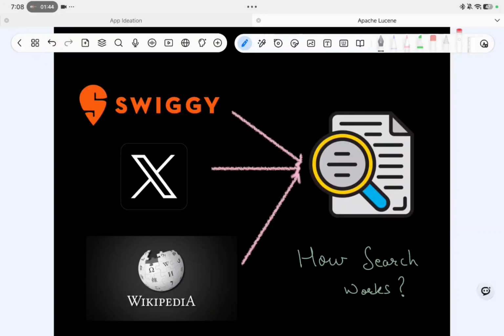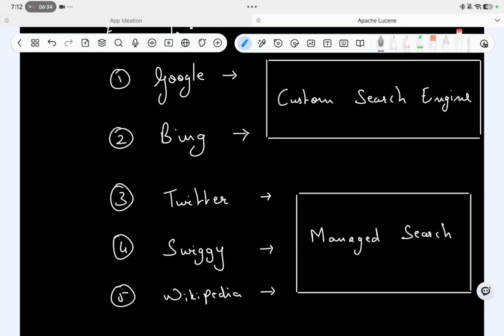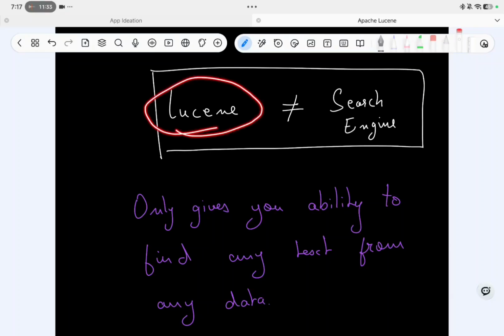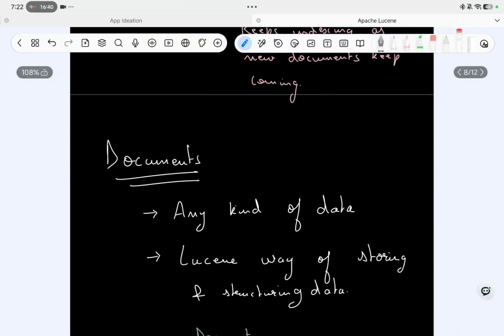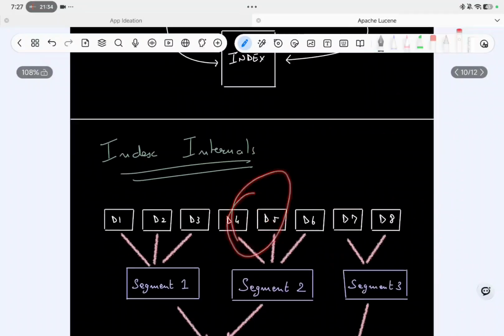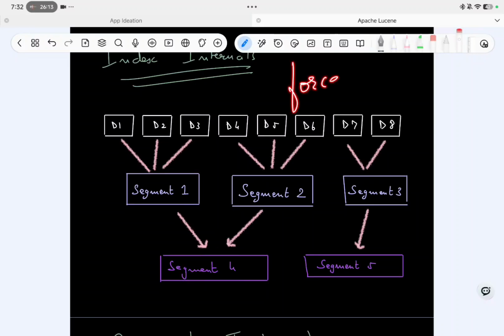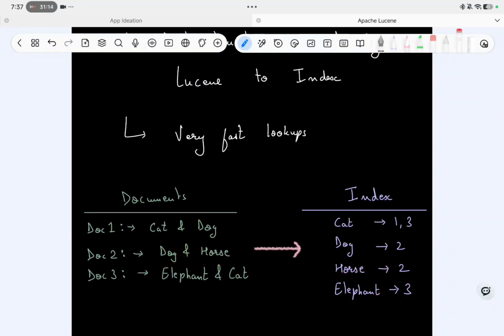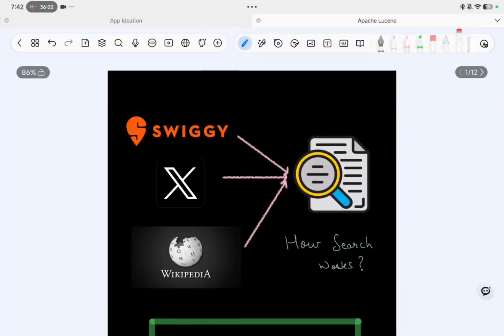How X, Wikipedia & Swiggy Search Works | Elasticsearch & Apache Lucene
How do massive platforms search through billions of records in milliseconds? 🚀

Welcome back to another deep dive! Today, we are tearing down the search infrastructure behind platforms like Swiggy, X (formerly Twitter), and Wikipedia.
Most tutorials will just teach you how to use Elasticsearch APIs, but they skip the most important part: how it actually works under the hood. In this video, we bypass the basics and go straight to the core engine powering it all: Apache Lucene. Whether you are an engineer looking to understand system design or just curious about how your favorite apps find data so quickly, this video will clear up exactly why Elasticsearch exists and the problems it solves.

What We Cover in This Video:
Custom vs. Managed Search Engines: The difference between Google/Bing and the search inside your specific apps.
The Big Three: How Elasticsearch, Apache Solr, and OpenSearch act as distributed wrappers around a single, powerful library.
Inside Apache Lucene: Why X.com and Wikipedia rely on this specific information retrieval library to do the heavy lifting.
Core Features: Facets (Ranking/Filtering), Data Normalization, and the magic of Incremental Indexing.
Data Structures: Understanding how Lucene handles Documents (the atomic unit of data) and fields.
Indexing & Segments: How RAM flushes into disk segments, why segments are strictly immutable, and how Lucene uses background Merge Sorts to optimize space and speed.